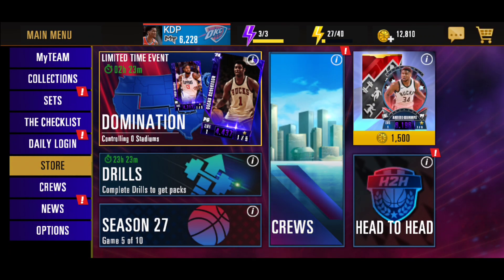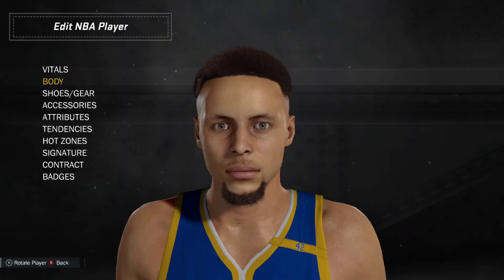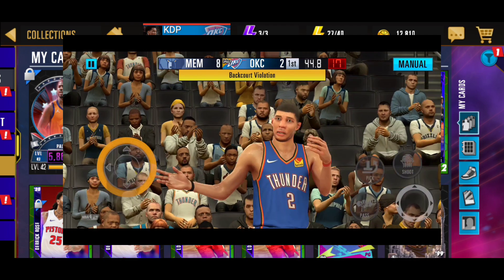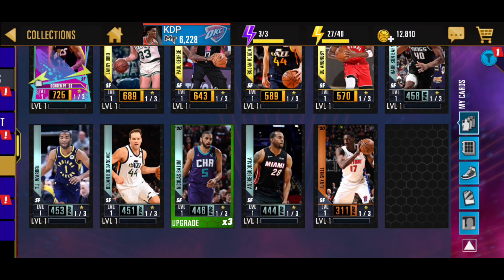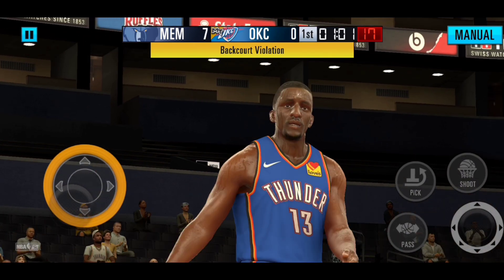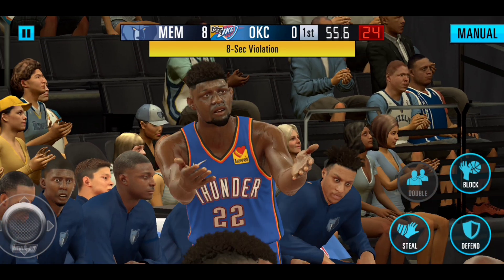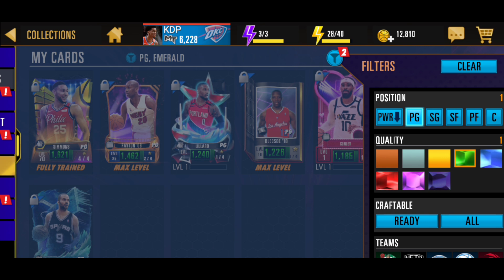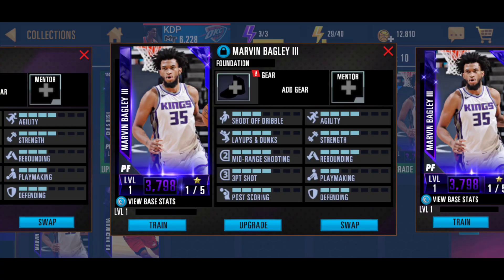WEIRDEST LOOKING PLAYERS IN NBA 2K MOBILE SEASON 3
NBA 2K Mobile Player ID:
KDP: 6702089
2Lives: 19834386

Discord Username: KDP #3994